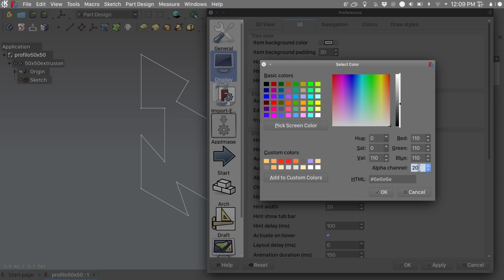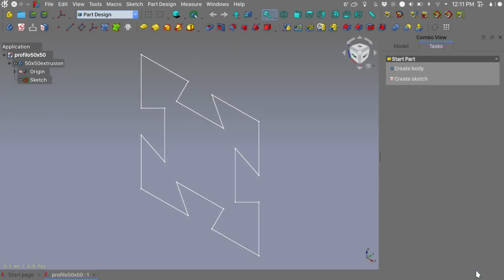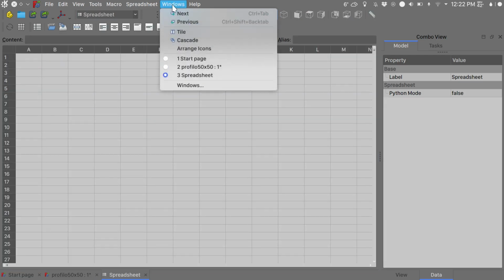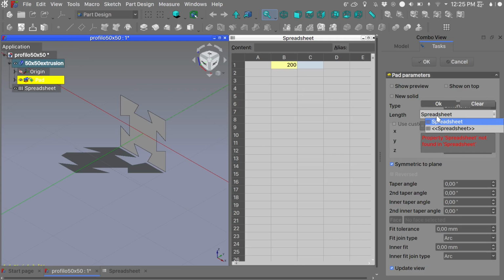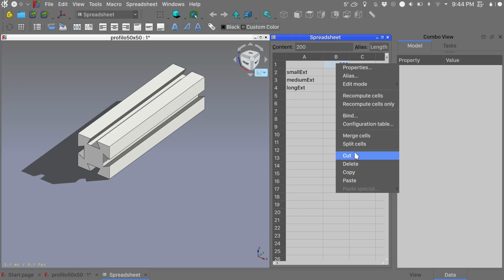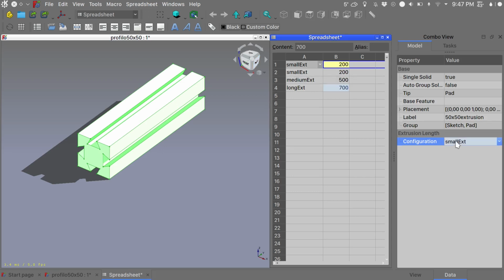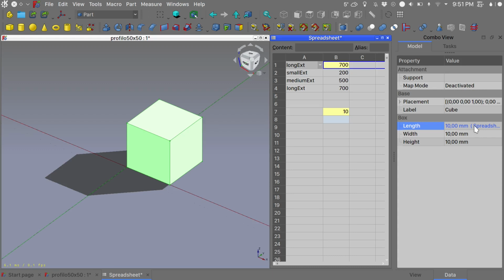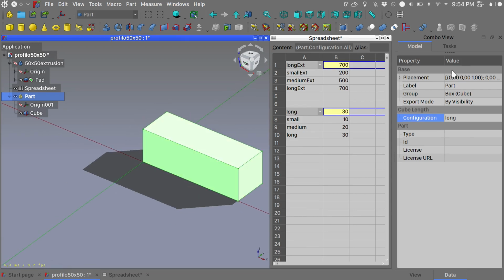FreeCAD LinkStage3 Tutorial: Configuration Table using spreadsheet.